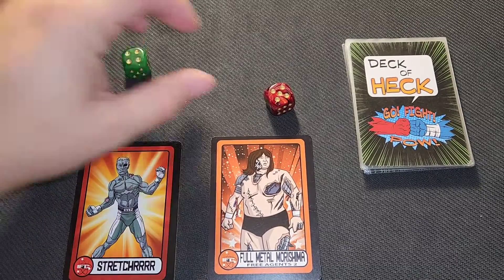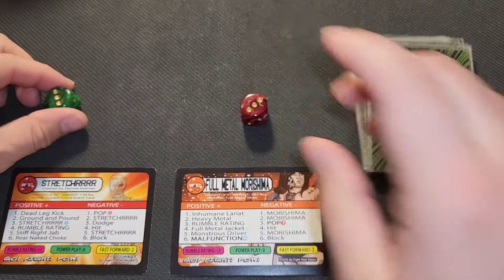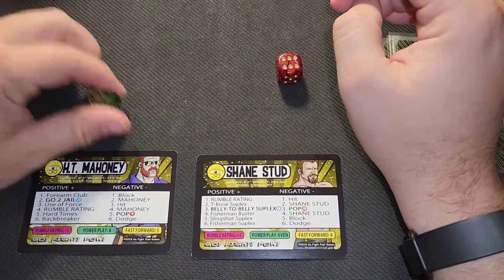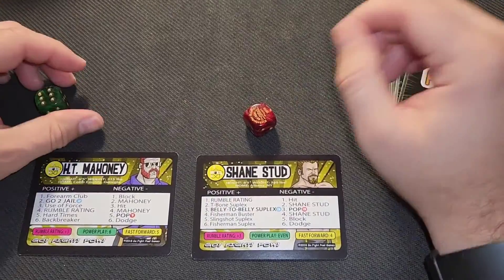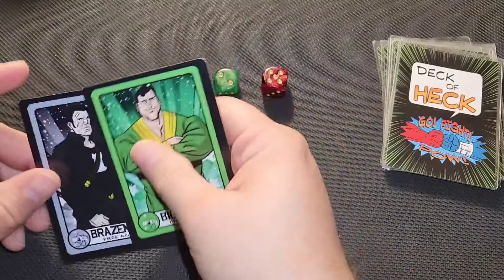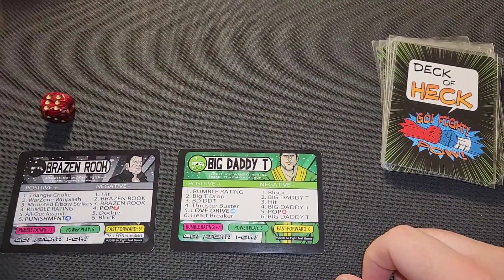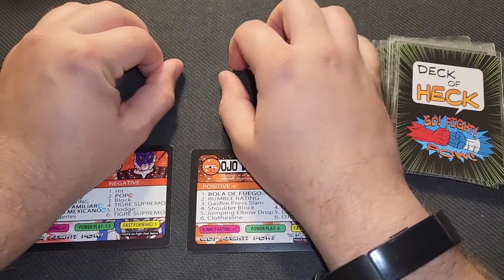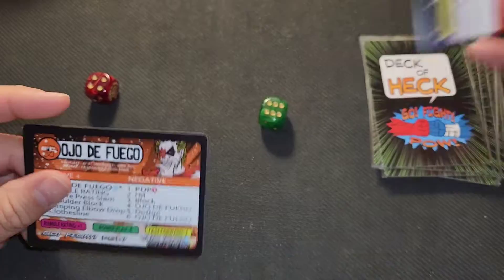Free Fighters' Alliance - Champions Tournament Round 2 Night 6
The sixth night of the tournament will finish the second round. Thanks for stopping by!